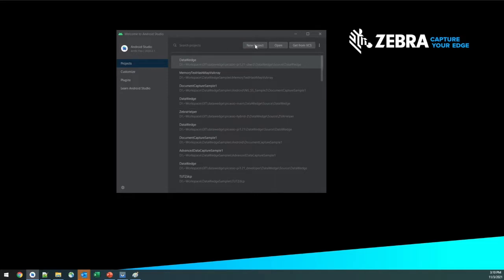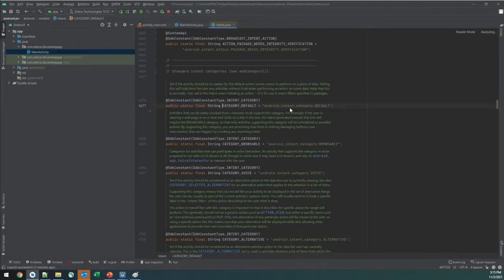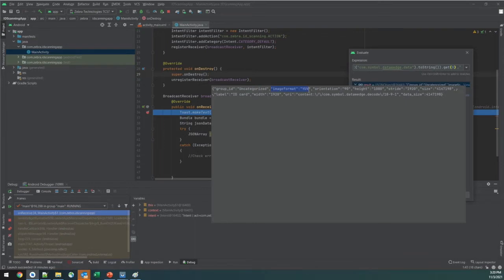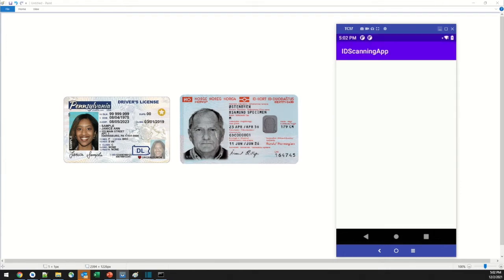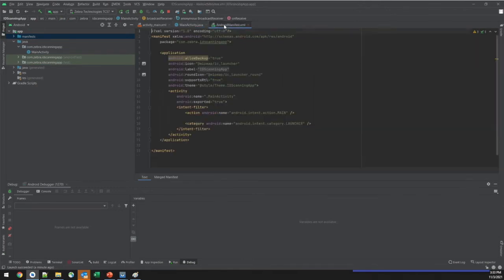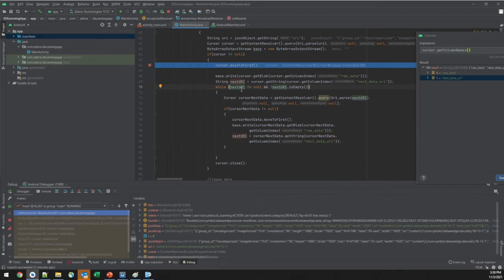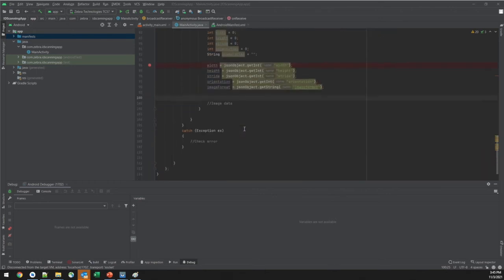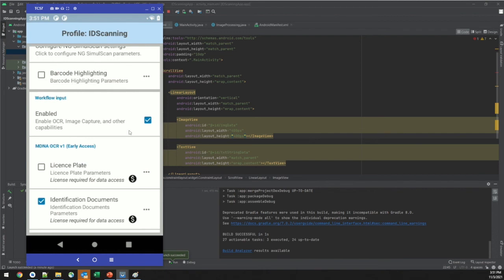How to scan ID Documents with DataWedge and deliver the data to your app | Zebra Technologies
This video demonstrates how to create an app to scan identification documents with DataWedge and deliver the scanned data to your app.